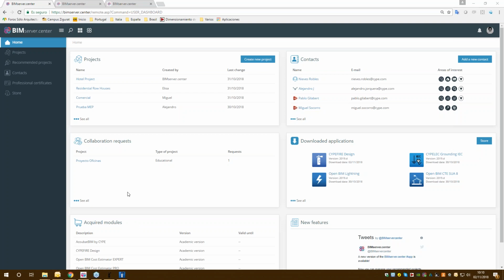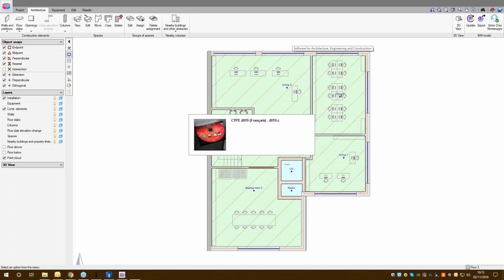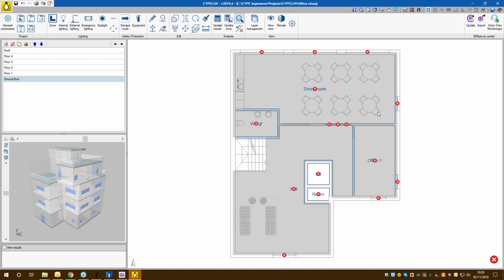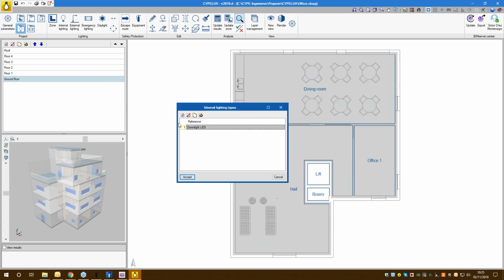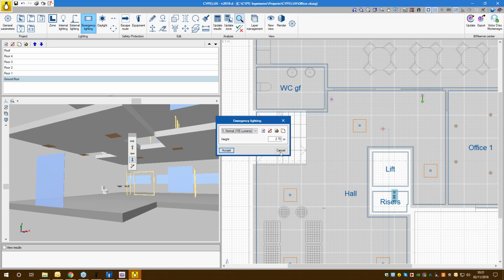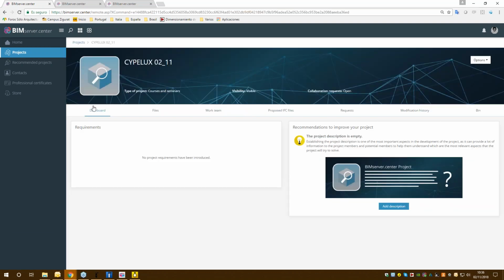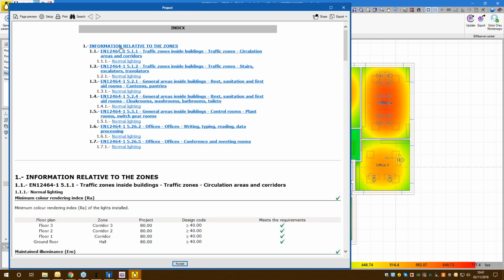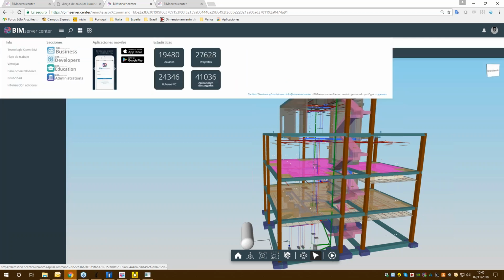CYPELUX lighting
Online Seminar
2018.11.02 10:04